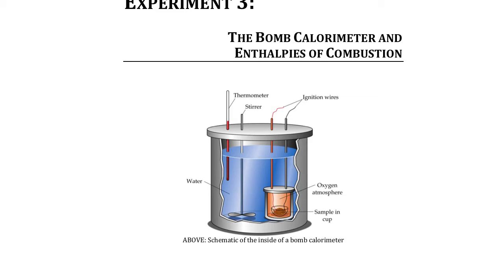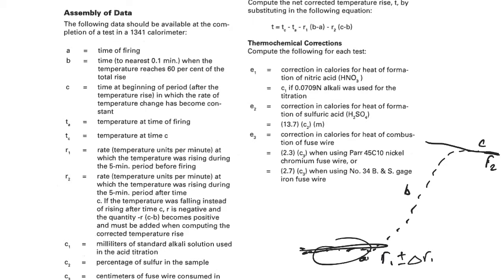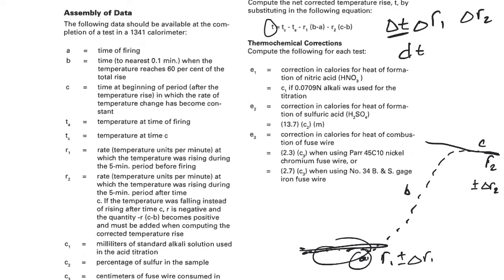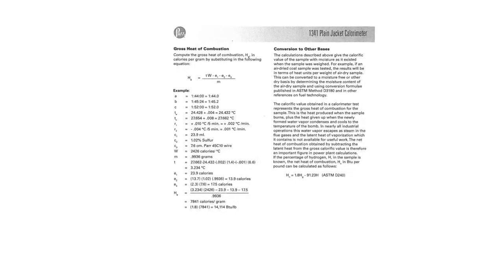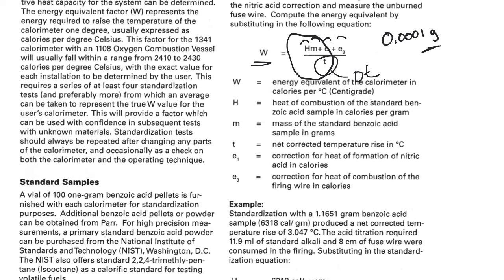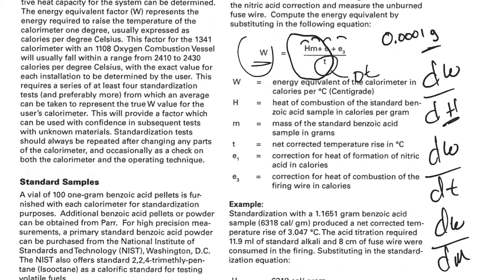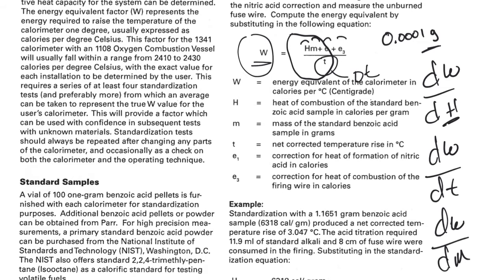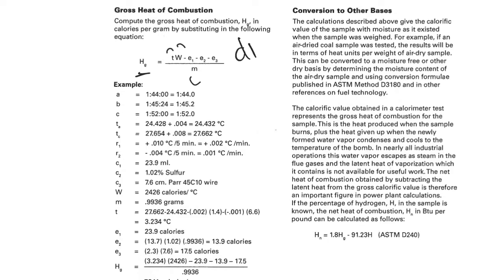Calorimetry experiment error analysis